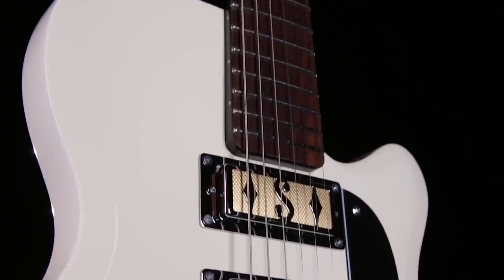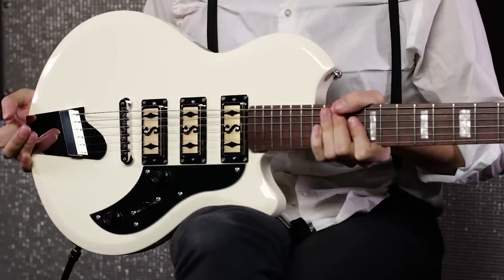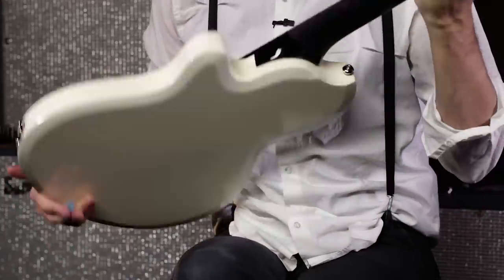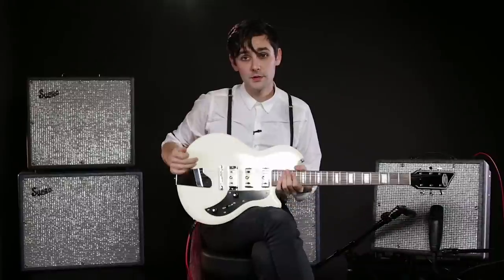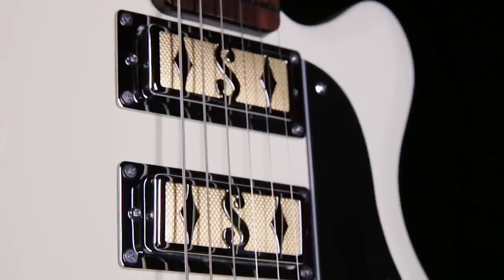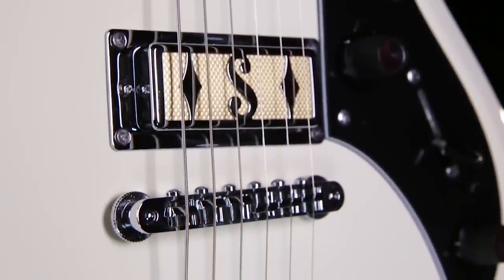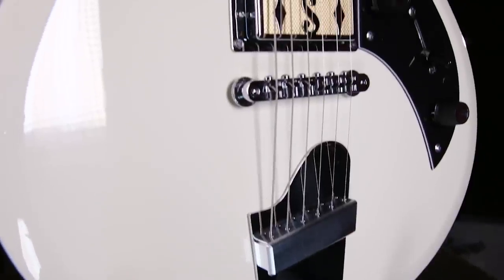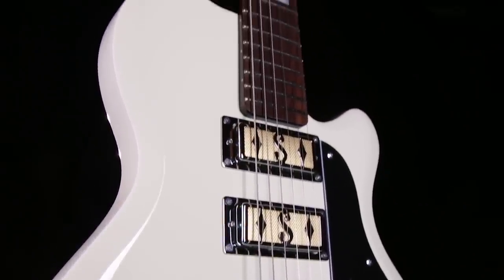Supro Hampton Electric Guitar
The Hampton is a 21st-century update of the Supro electric solid-body guitar. The elegant comfort of the 1960’s-era beveled-edge Ozark body shape and the mighty sound of the original field-coil pickups have been enhanced with an ultra-fast satin neck, Tune-o-matic bridge and updated wave tailpiece. The result is a modern player’s instrument with old-school style and authentic Supro tone.

The unique Gold Foil pickups found in the Supro Hampton are faithful reproductions of the original magnetics developed for Valco by Ralph Keller in the early 1950s. These pickups, which gave voice to the vintage Chicago-made Supro guitars, have a massive, broadband sound with remarkably low noise for a single-coil design. The mini-humbucker-sized version of the Supro Gold Foil pickup found in this guitar have the same internal construction as the humbucker-sized versions found in the other Island Series models. The Hampton’s bridge pickup is wound slightly hotter than the others, while the middle pickup is RWRP, providing fully hum-cancelling sound in the “2 and 4” positions of the 5-way blade switch.

The time-tested tone wood recipe of an alder body paired with a 25.5 in.-scale maple neck and rosewood fretboard combine with the Hampton’s vintage-correct pickups to produce an exceptionally dynamic playing experience. Blending vintage American tone with refined set-neck design, the Supro Hampton is intended for the professional musician who needs an ergonomic and versatile guitar capable of handling most genres of music with authority. The three pickups cover a huge range of tones, from fat single-coil jazz tones in the neck position to spanky funk tones and sparkling twang in the middle, and pure rock power when the bridge pickup is selected.

The Hampton guitar and its relatives in the Island Series represent the rebirth of the Supro brand as a stringed instrument manufacturer. The Supro Island series of guitars was designed by David Koltai and Glenn Sweetwood, with technical assistance from master designer Trevor Wilkinson and vintage pickup expert Ken Calvet. Case sold separately.